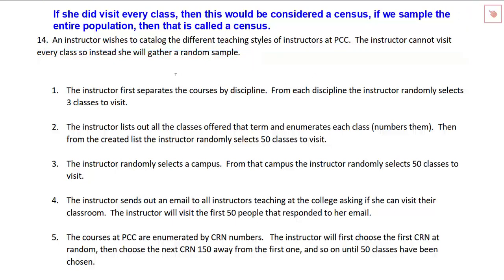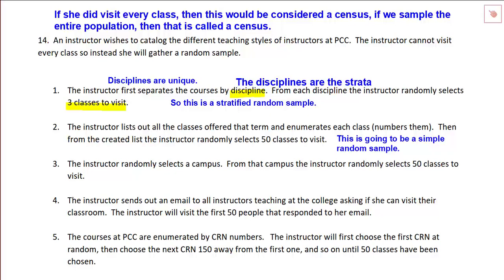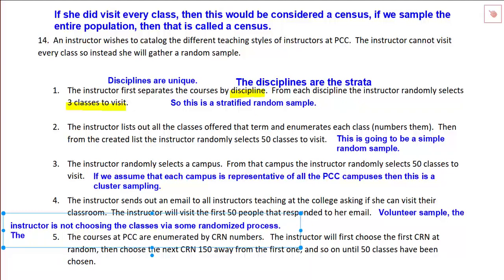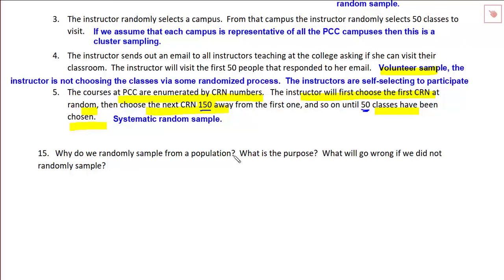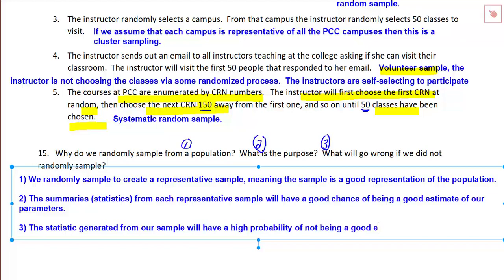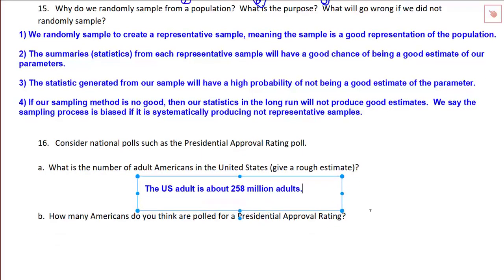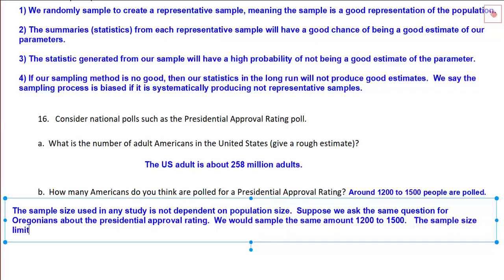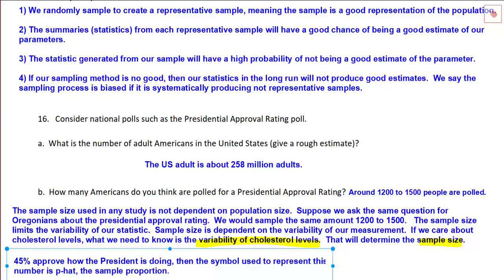examples of sampling methods sample size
Goes over five examples of determining the correct sampling method.